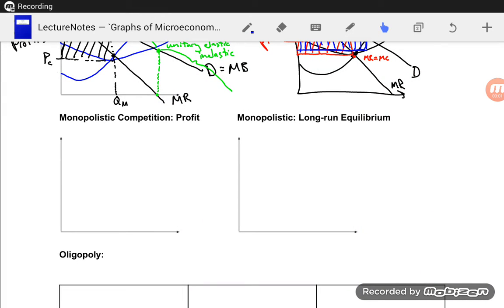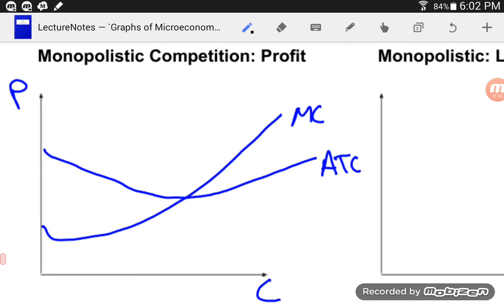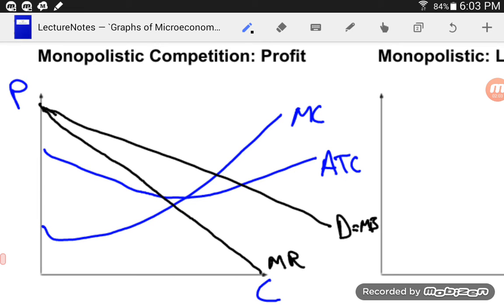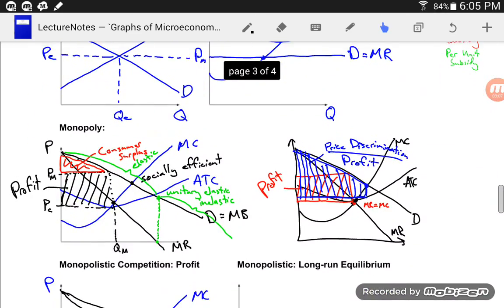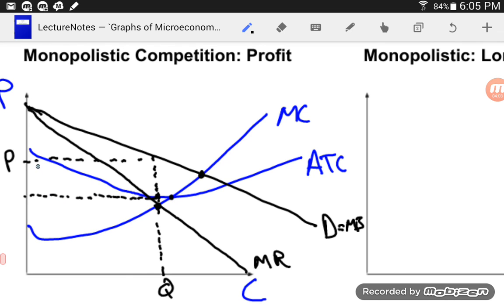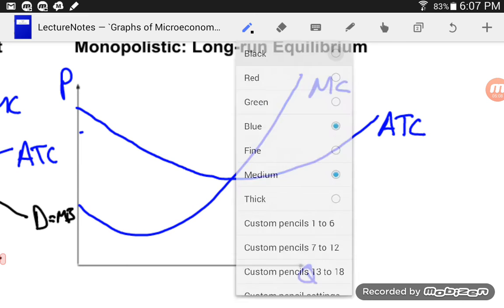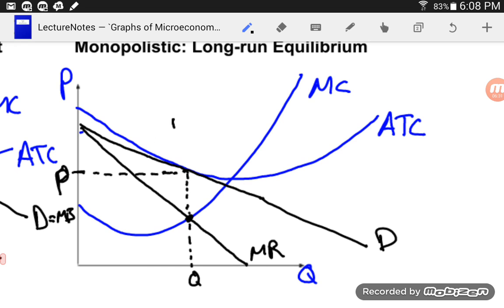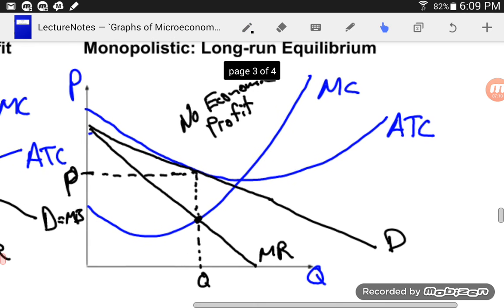AP Microeconomics Graphs - Part 5